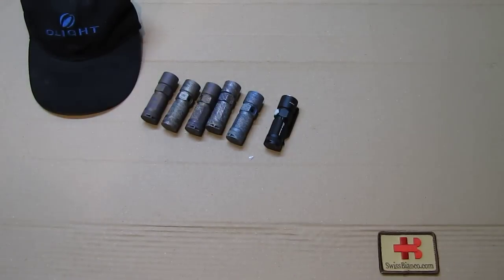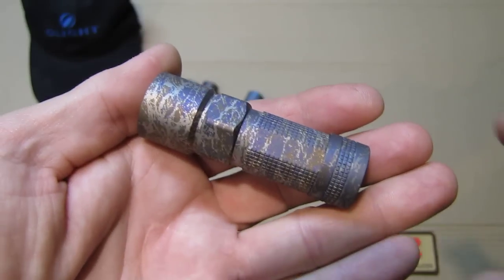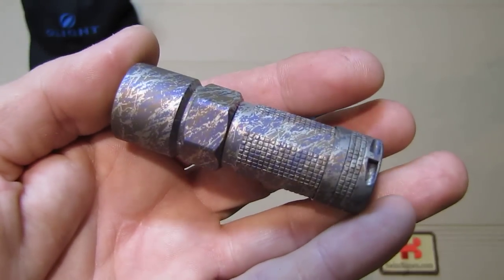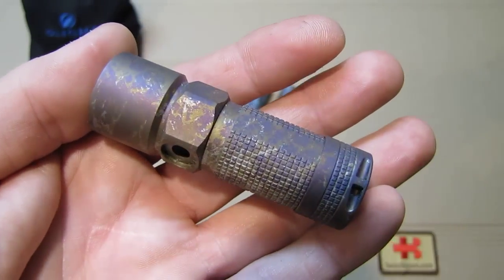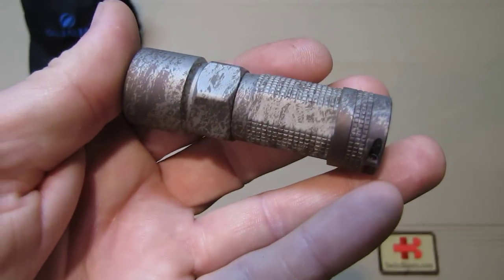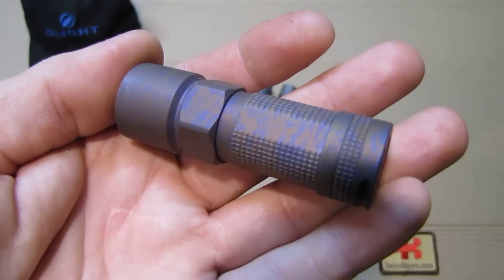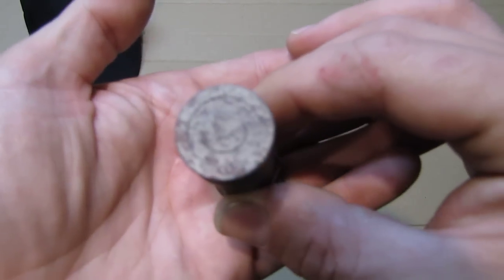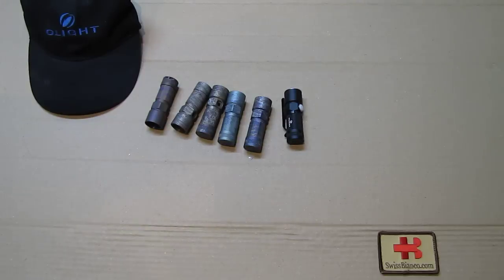olight s10 titanium swissbianco splash proto